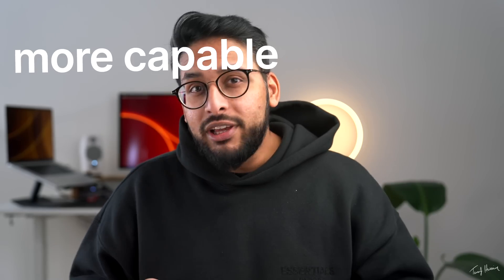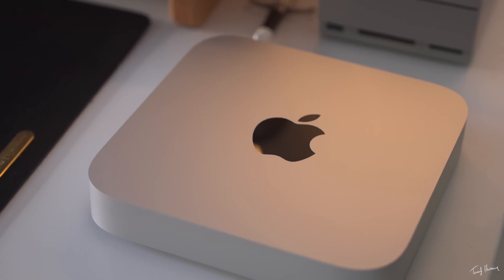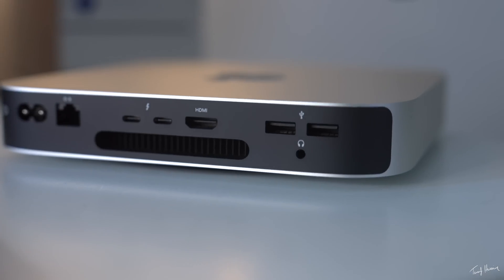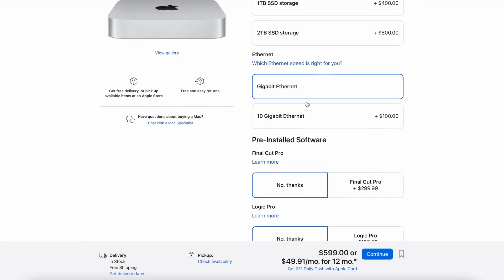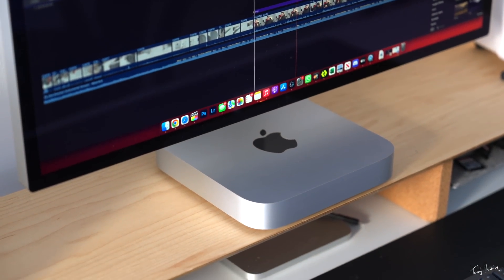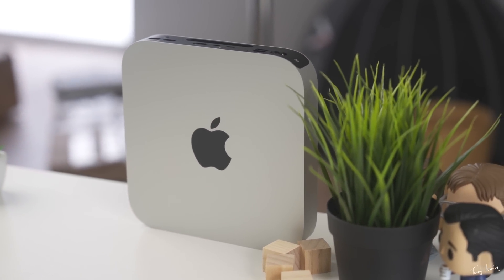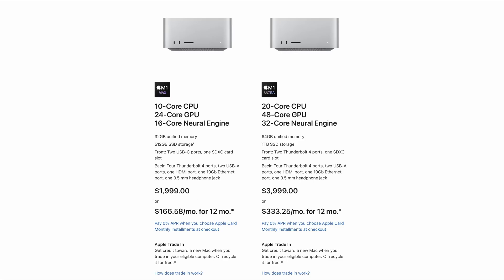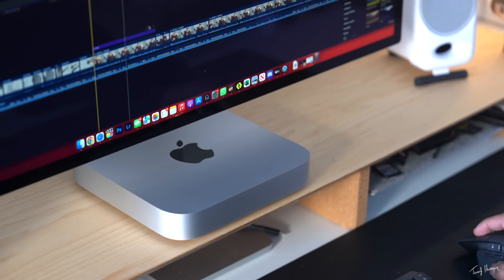M2 Mac Mini Review - Watch This Before Buying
Should YOU buy the M2 Mac Mini? What specs should you buy? Should you upgrade from your M1? The NEW M2 Mac Mini be the best computer you can buy right now. But it does have some issues and there are things you need to keep in mind before buying. This is my review of the M2 Mac Mini.

M2 Mac Mini

Some of my Desk Setup Accessories:
Fully Standing Desk
Magnetic Desk Hooks
Wheels/Casters for your Desk
Herman Miller Embody
M1 Max MacBook Pro
OWC Thunderbolt 4 Hub
LG Ultrafine 5k Monitor
Jarvis Monitor Arm
Audient iD4 MKII USB C Audio Interface
iLoud Micro Monitors/Speakers
LaCie 2Big Thunderbolt Dock Hard Drive
Brightech Circle LED Lamp
Apple Polishing Cloth

00:00 - M2 Mac Mini Unboxing
00:43 - M2 Mac Mini First Impressions
01:00 - M2 Mac Mini Shape and Size
01:17 - How does M2 Mac Mini look on a Desk Setup?
01:51 - M2 Mac Mini Ports and IO
02:18 - M2 Mac Mini Specs
03:10 - M2 Mac Mini Base vs M2 Pro Mac Mini
03:31 - M2 Mac Mini what specs should you get?
04:16 - M2 vs M2 Pro vs M2 Max Differences
04:34 - Do you need the M2 Pro or is M2 Base Mac Mini enough?
04:58 - M2 Mac Mini RAM vs Storage Upgrade?
05:25 - M2 Mac Mini vs Windows competition
06:01 - M2 Mac Mini vs MacBook Pro Laptop
06:35 - M2 Mac Mini vs iMac
07:06 - M2 Mac Mini Monitor pros and cons
07:52 - M2 Mac Mini vs Mac Studio
08:09 - Should you upgrade from M1 to M2 Mac Mini?
08:42 - Should you upgrade from Intel chip to M2 Mac Mini?
08:59 - Which Mac and Specs should you buy?
09:26 - Is the M2 Mac Mini the Best Computer to buy?
09:51 - M2 Mac Mini Conclusion